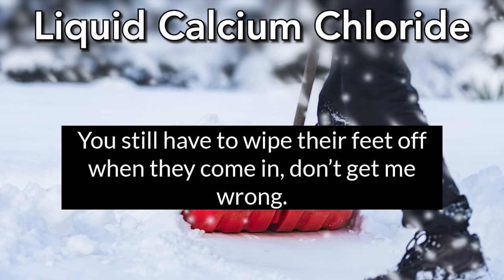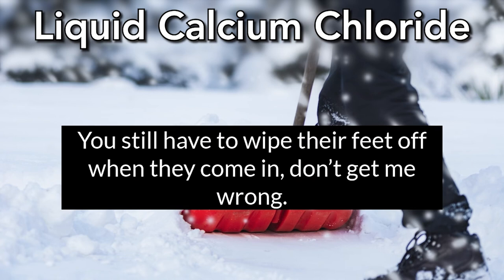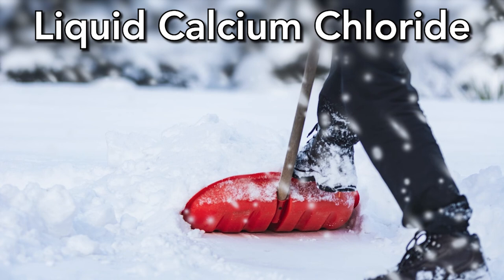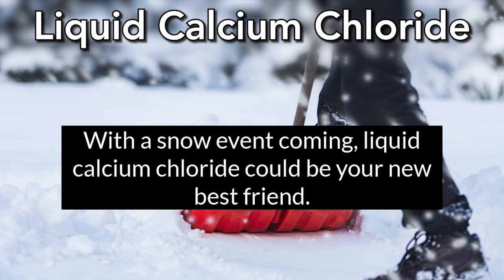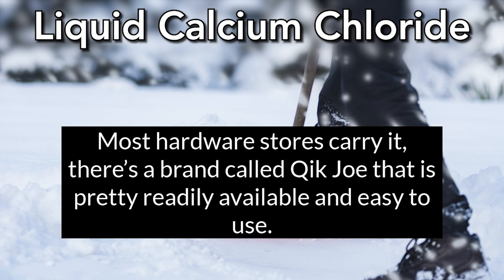Tips for Easy Snow Removal | HouseSmarts Radio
When you see a winter storm in the weather forecast, the mind instantly goes to dreading the upcoming snow removal process. Between the snow and ice, shoveling and putting down rock salt can be an arduous process. Lucky for you, Lou Manfredini has some great advice on how to make the snow removal process easier!

Next time you check the forecast and see snow coming, go out and grab some liquid calcium chloride and a sprayer from a local hardware store. Apply the liquid calcium chloride with a sprayer to your driveway, sidewalk, and patio. Don’t worry it won’t damage anything. This simple process will make snow removal so much easier for you!

snow removal
shoveling snow
snow storms
winter storm
liquid calcium chloride
easy snow removal
rock salt
housesmarts
housesmarts radio
lou manfredini